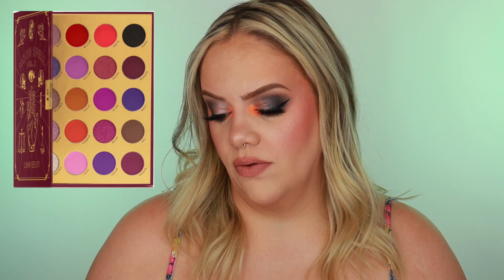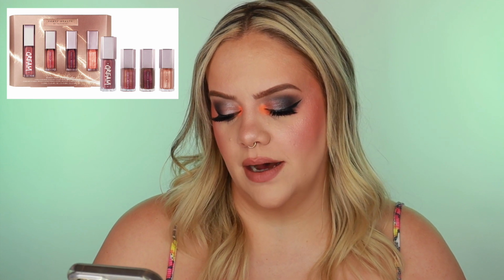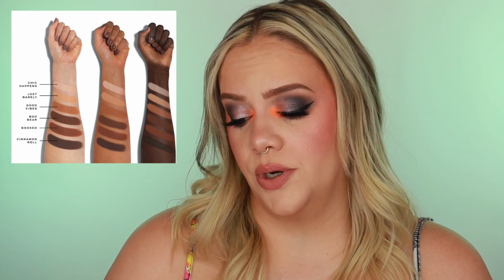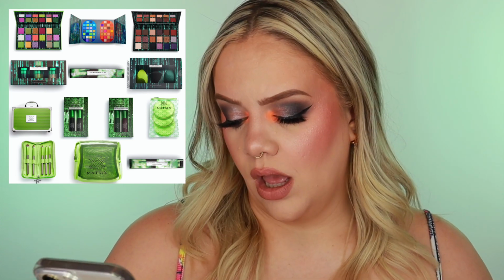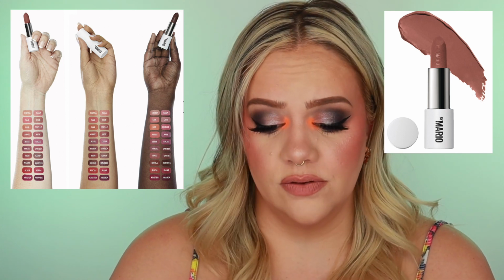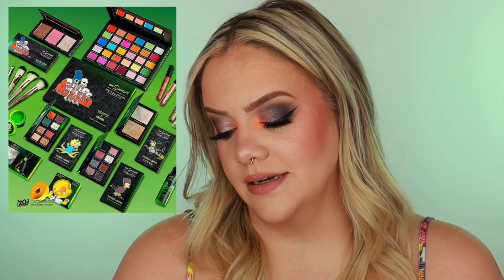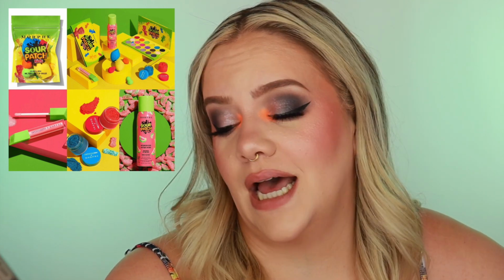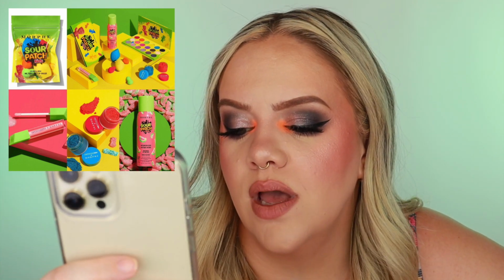BUY or BYE | OCT 2021 | Let's talk about these new makeup launches..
Hey y'all! I'm so happy to be back with y'all! Today we're talking about new and upcoming makeup launches (thank you Trendmood :p) Let me know what's on your list and what's NOT!

PRODUCTS MENTIONED:
Fenty Hydra Reset Hand Mask
Too Faced Christmas Coffe Palette
Lunar Beauty Moon Spell Vol 2
Sephora Favorites Beauty Must Haves Set
Fenty Glossy Posse Set
Colourpop Orchid You Not Collection
Morphe x Jaclyn Hill Divine Neutrals
Glamlite Happy Hour Collection
XX Revolution Matrix Collection
MAC Holiday Collection 2021
Makeup by Mario Ultra Suede Lipsticks
Made by Mitchell Milk Palette & Collection
Makeup Revolution The Simpsons Treehouse of Terror
Glossier 3 Pan Palettes
BH Cosmetics x Doja Cat
Colourpop x Hocus Pocus
Urban Decay x The Eternals
Morphe x Sour Patch Kids

[ These are brands I love! I'll receive a small % of any sale through these links & codes at no additional cost to you! Thank you for helping me chase my dreams! ]